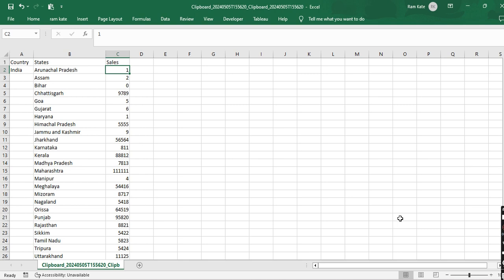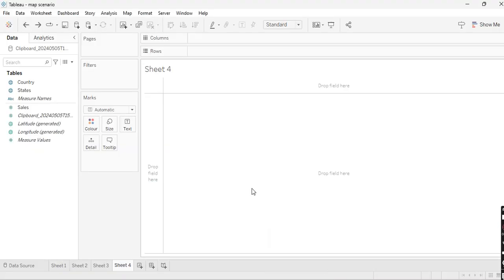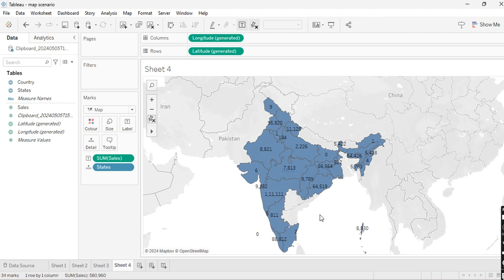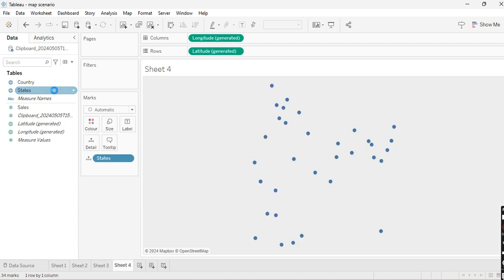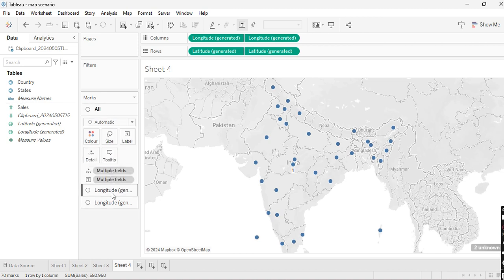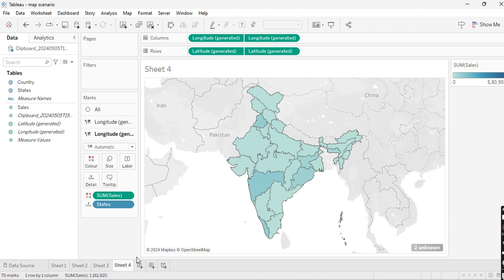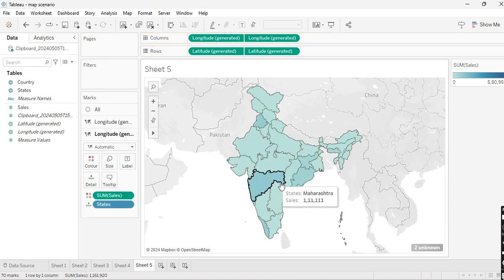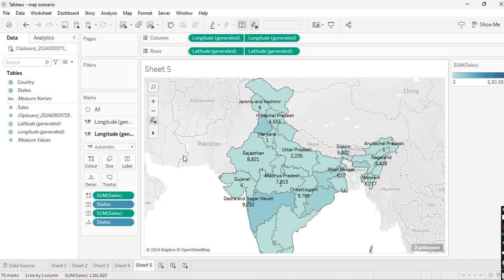Tableau Map Chart Scenario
👨‍🏫 About Career Chats with RK:
On this channel, we provide tutorials, tips, and strategies for advancing your career in data analytics, visualization, and more.